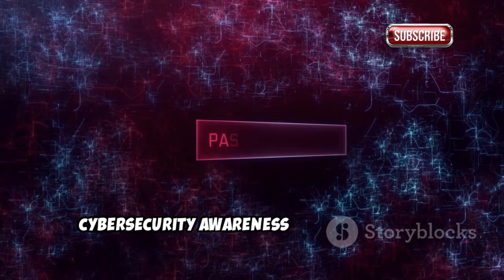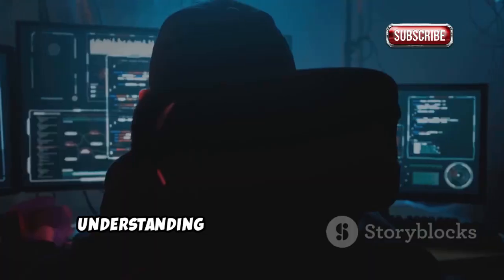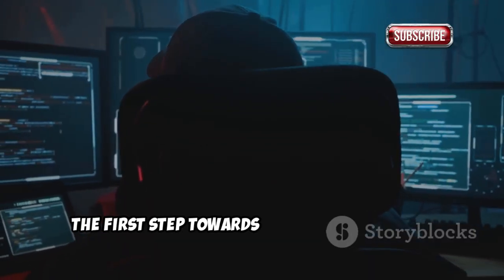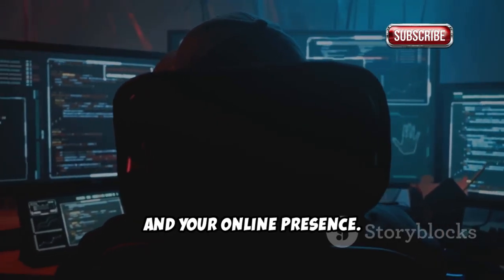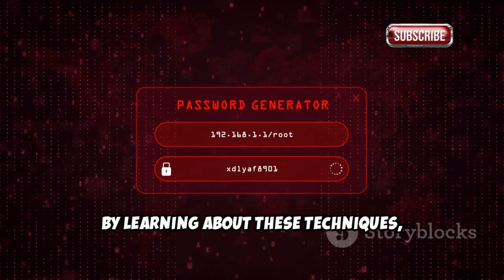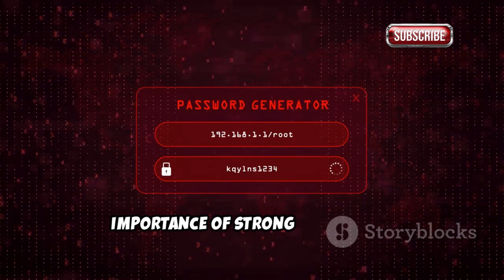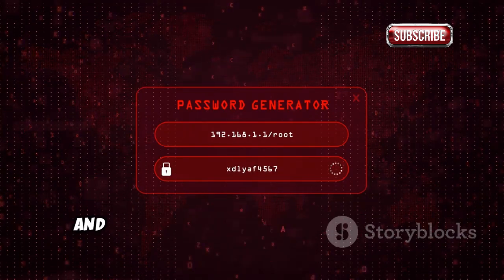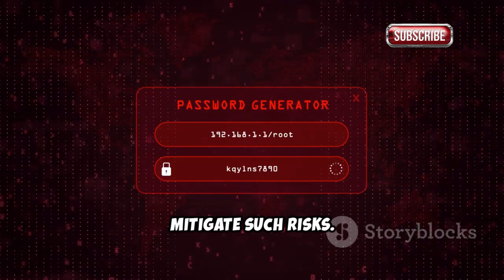How Hackers Can Access Instagram Without Password?(via Cookie Hijacking)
How Hackers Can Access Instagram Without Password? (Stay Safe!) 🔒- Educational Purpose Only

Unlock the power of ethical hacking with Kali Linux! In this engaging video, we dive deep into the top 5 must-know tools that every ethical hacker should have in their toolkit. Discover the Metasploit Framework, Nmap, Wireshark, John the Ripper, and Aircrack-ng—each explained with practical examples and fun metaphors!

Learn how to identify vulnerabilities, analyze network traffic, and strengthen your security posture, all while emphasizing the importance of ethical use and legal responsibility. Whether you're a beginner or looking to sharpen your skills, this video is your gateway to mastering cybersecurity.

OUTLINE:
00:00:00
Top 5 Ethical Hacking Tools!

00:00:34
Your Ethical Hacking Arsenal

00:02:41
X-Ray Vision for Your Network

00:03:17
Unmasking the Secrets of Network Traffic

00:03:54
The Password Whisperer

00:06:39
Mastering the Airwaves

00:09:12
Level Up Your Cybersecurity Game

All our videos have been made using our own systems, servers, routers, and websites. It does not contain any illegal activities. Our sole purpose is to raise awareness related to cybersecurity and help our viewers learn ways to defend themselves from any hacking activities. The Hacktivist's Guide is not responsible for any misuse of the provided information.